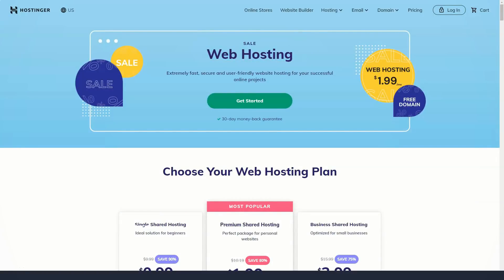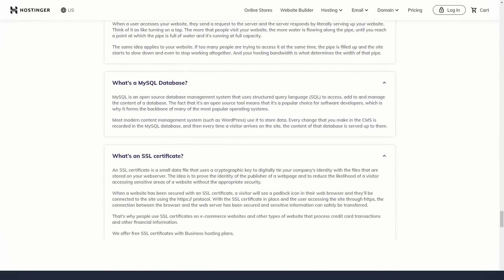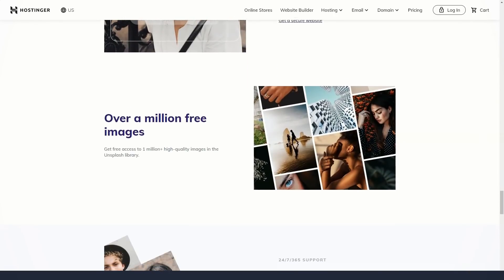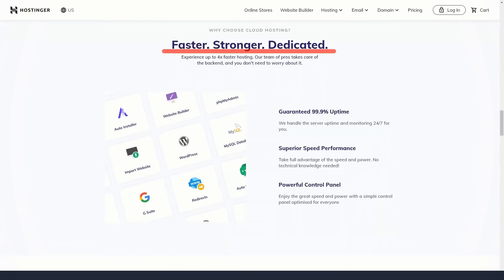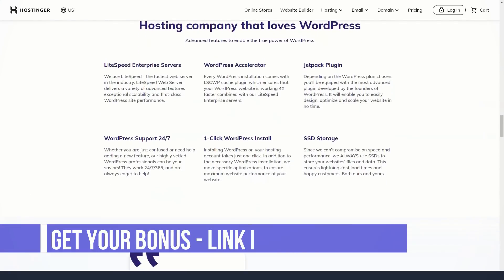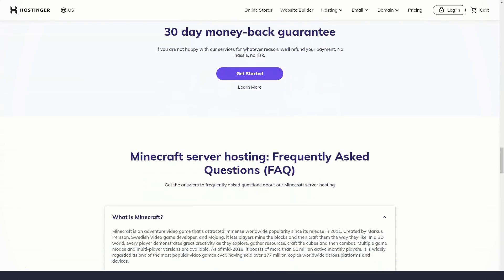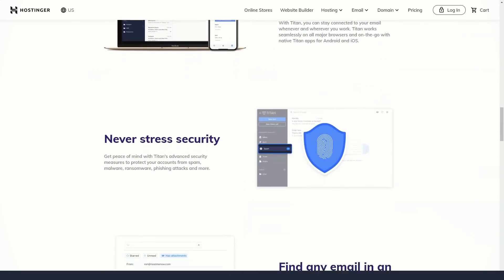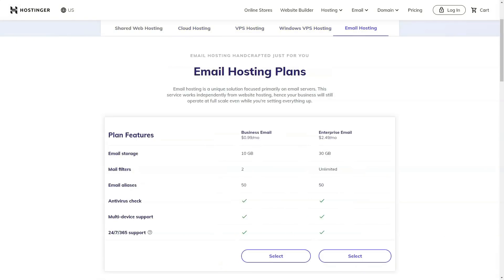Best Website Hosting Service 2021🔥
Hello, today I will tell you about the best service in the Best Web Hosting category.  Having tested a huge number of hosting sites, I chose the most reliable one for myself.  It is the most popular choice and has excellent server performance.  I have been using this hosting for over 5 years, and it has never let me down.  In this short video, I'll show you a few secrets that few people know about that make it truly one of the best in the Best Web Hosting category.  It's about Hostinger.  And now, with an illustrative example, I'll show you everything in detail!

When users start looking for web hosting, Hostinger is clearly the cheapest service available today, with subscription prices starting at $ 1 per month.  No other providers can match these prices as most of them offer a basic plan up to five times the price.
If you think this is a hoax, then you are wrong, but here's what I'll tell you in secret: to pay the least, you need to subscribe to Hostinger's services for several years.
This is a really smart decision when the service provides quality services.  Your website visitors do not see how much you pay for hosting services.  They only measure the page loading speed and the availability of your site at any given time.  Also, users want to be sure that their personal data is reliably protected.